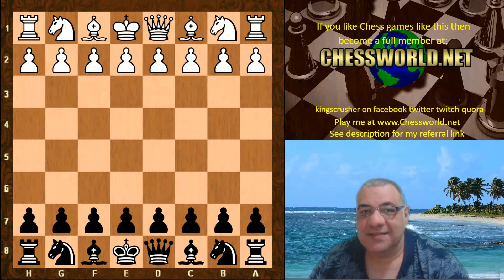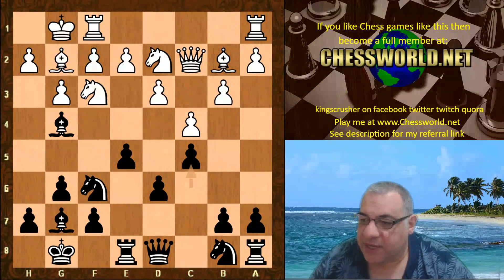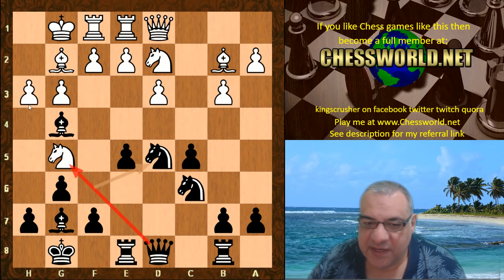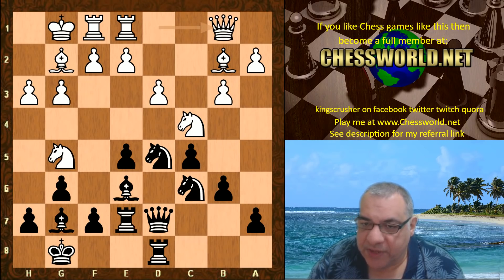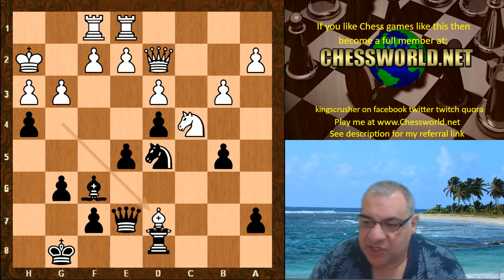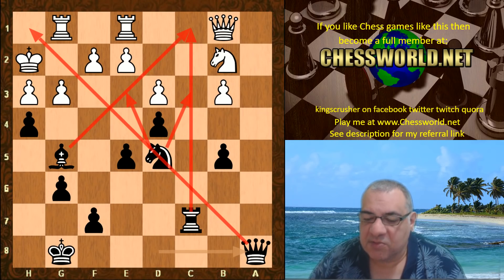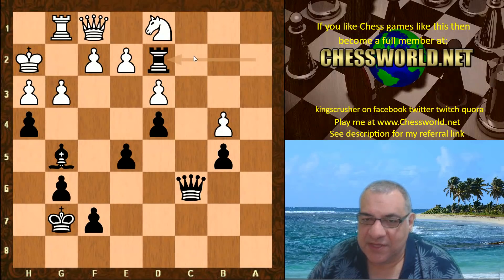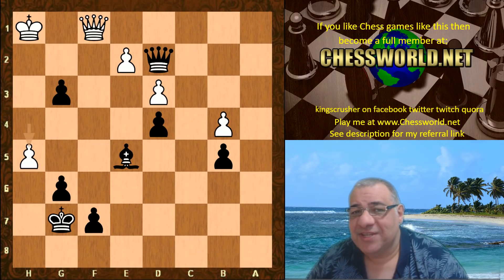Rapidly evolving Leela reacts brilliantly to Stockfish 10's double fianchetto system (2018)